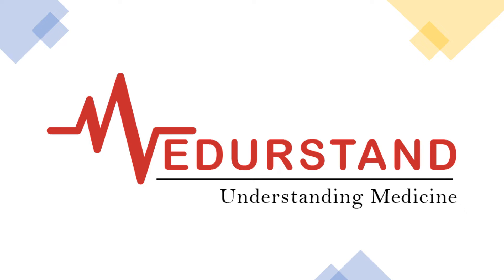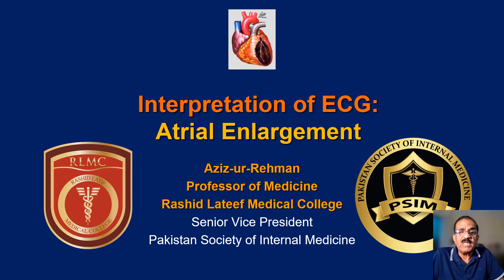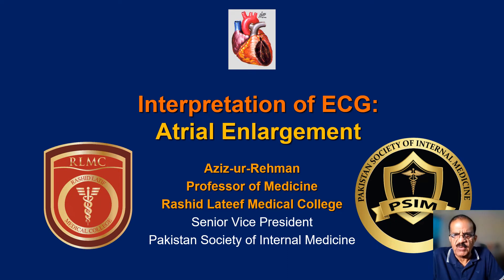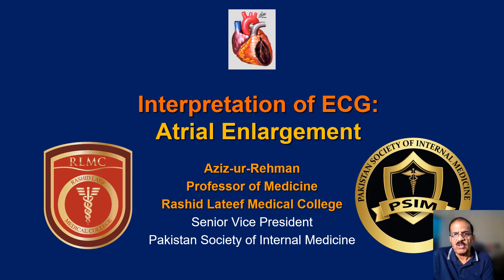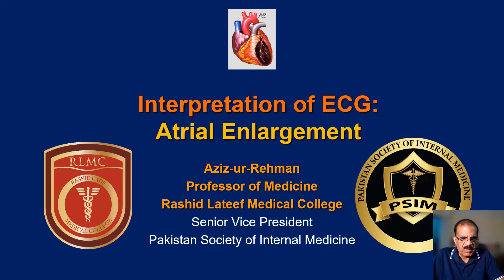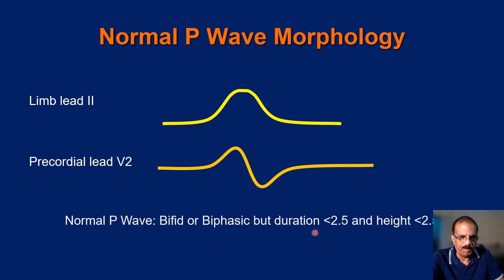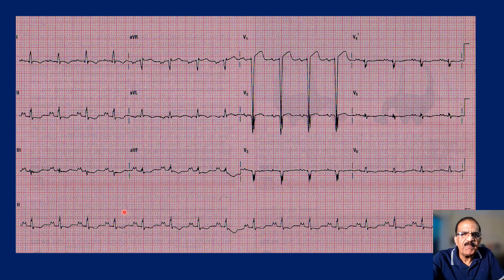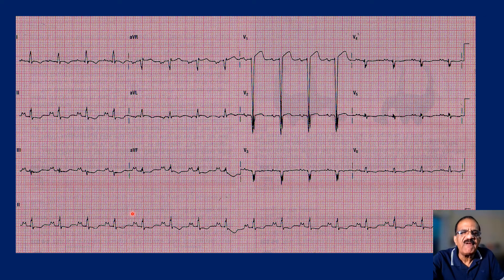ECG Part 15: Atrial Enlargement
ECG features of atrial enlargement are discussed